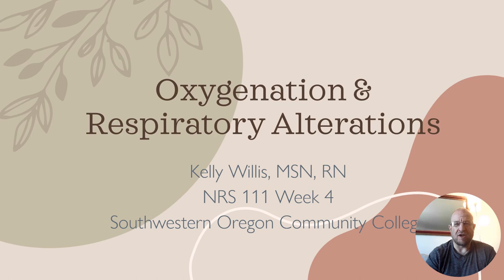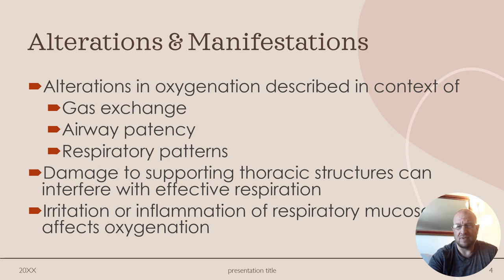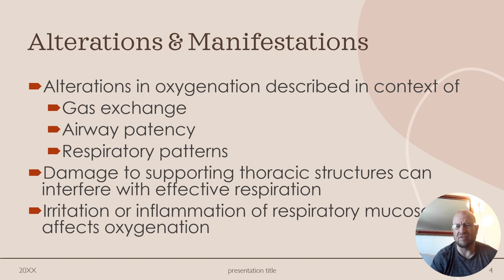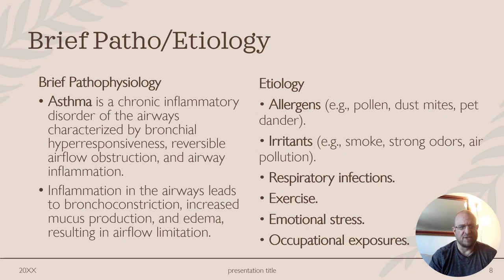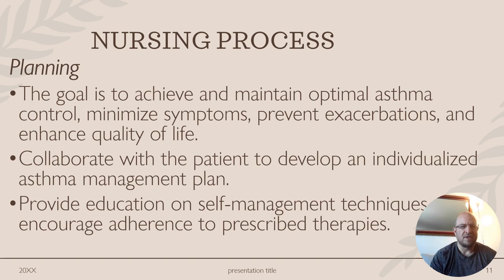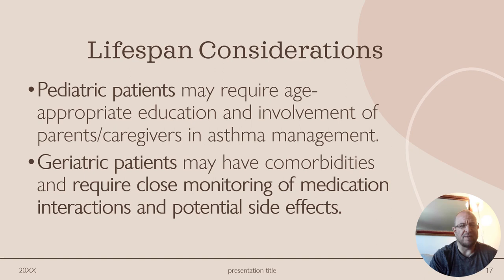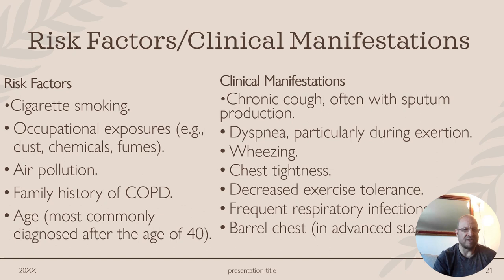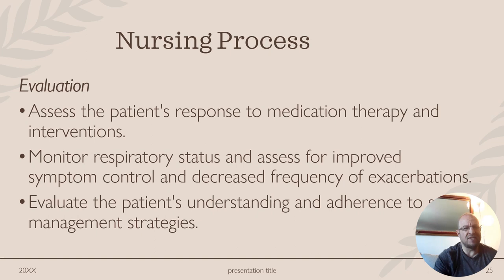Week 3 Oxygenation & Respiratory Alterations RECORDED LECTURE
Marked as Week 4, Really Week 3